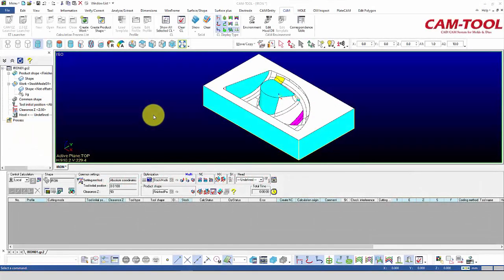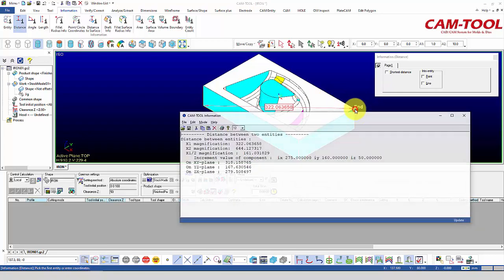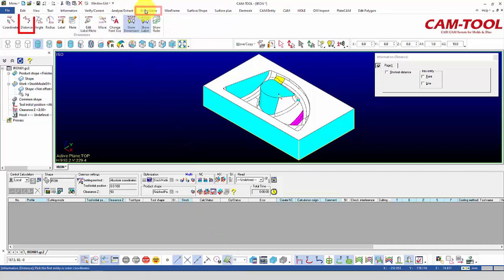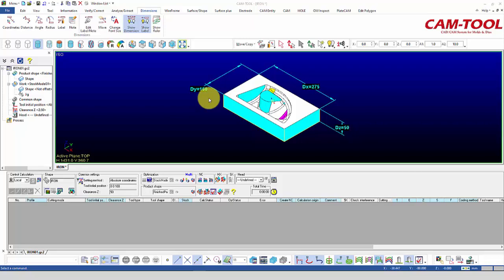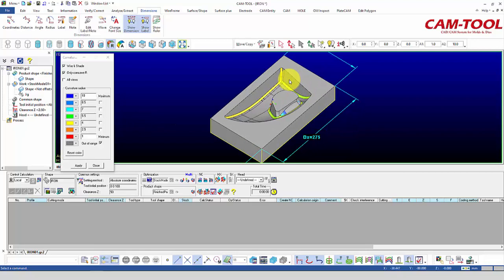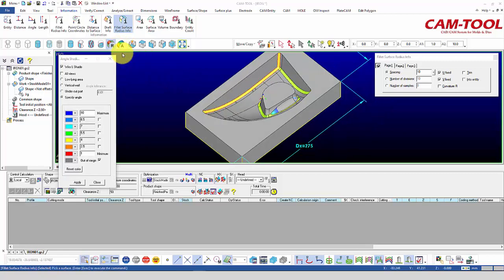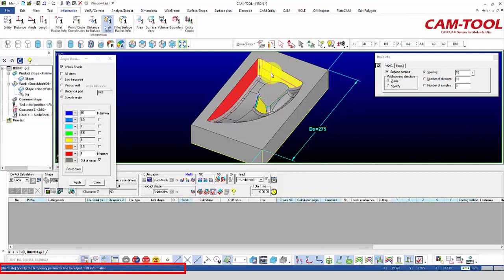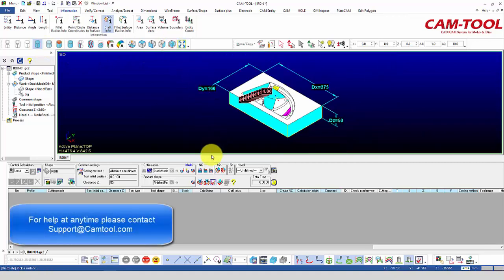CAM TOOL training 1 1 6 Analysing the Part